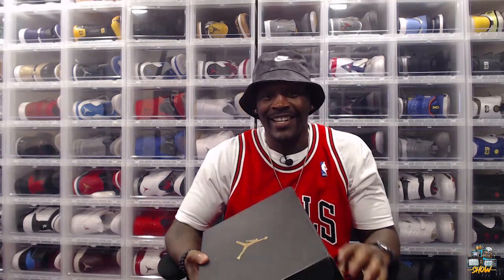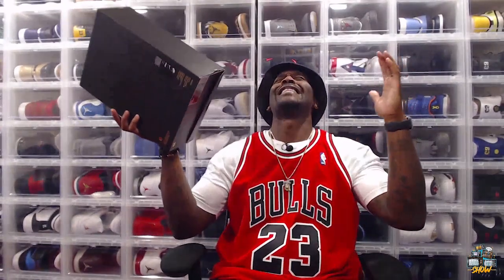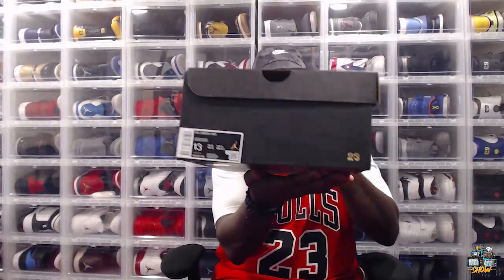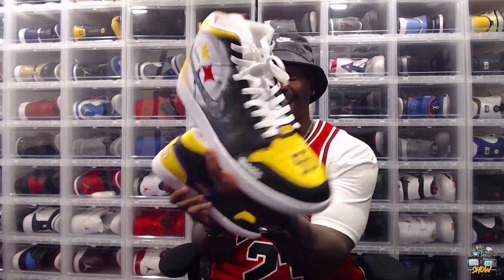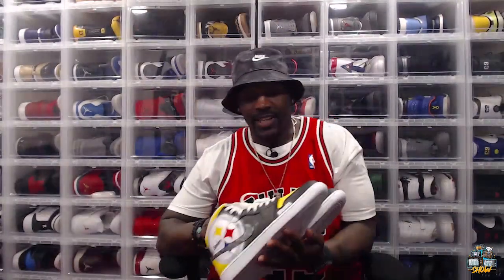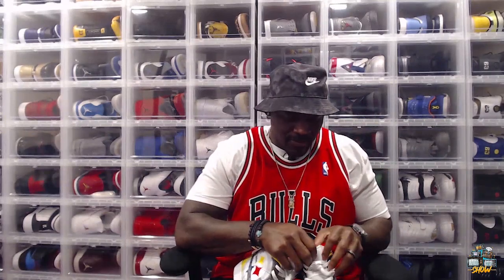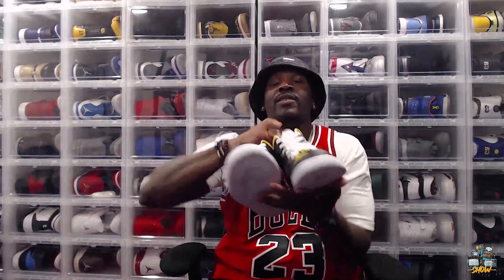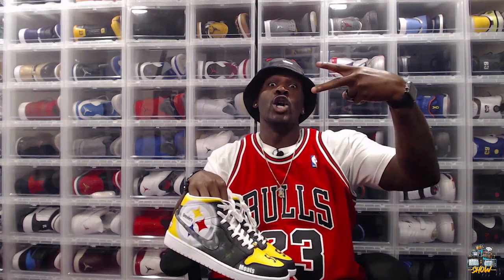828 Style Makes Custom "Steelers & JMU" Themed Air Jordan 1 Mid Sneakers For Arthur Moats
Arthur gives a big thanks to 828 Style for his custom Jordan 1 Mid sneakers and does a full review of them!